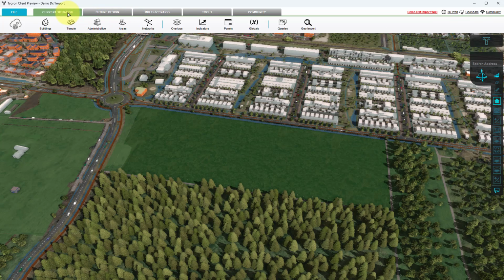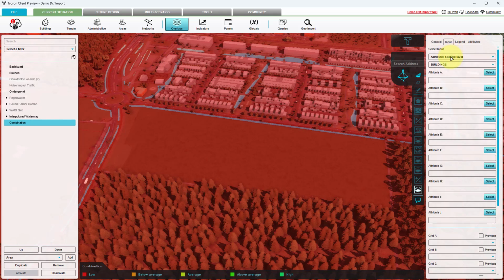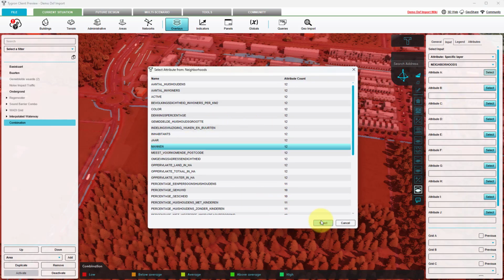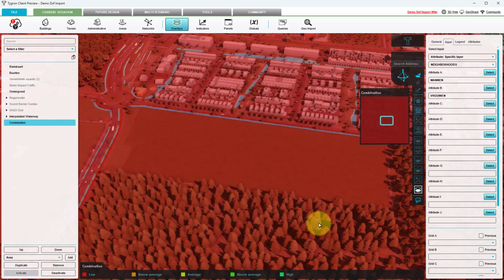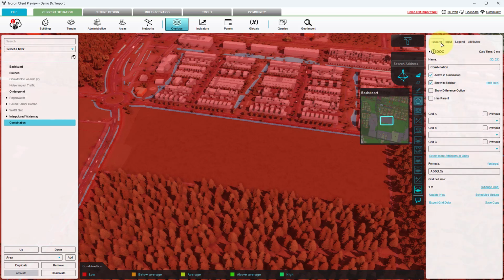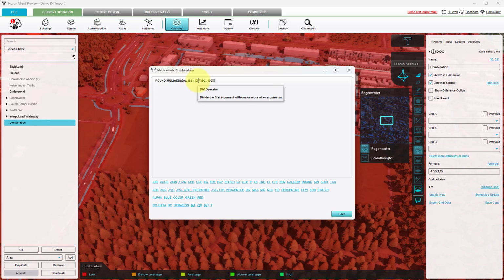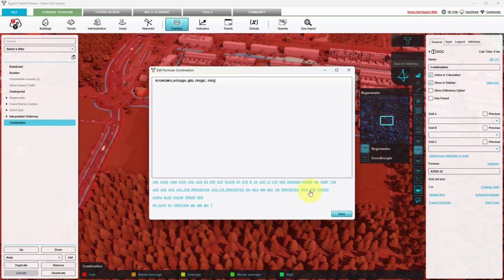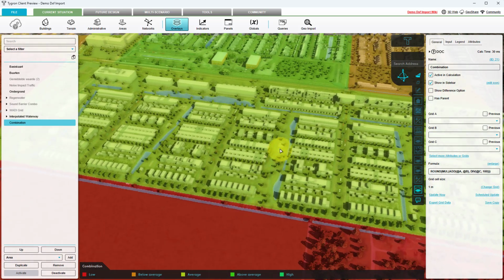How to use neighborhood attributes in a Combo Overlay